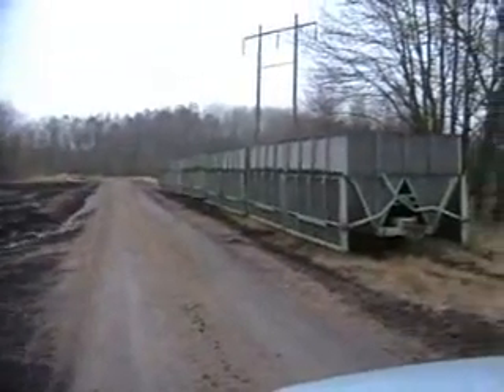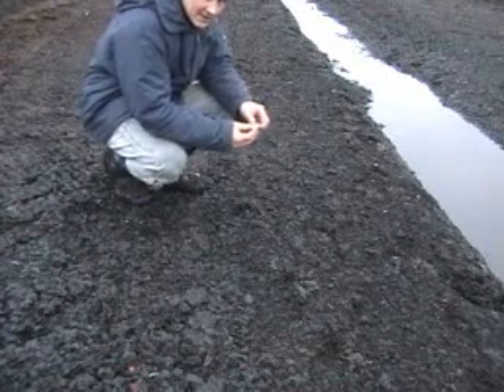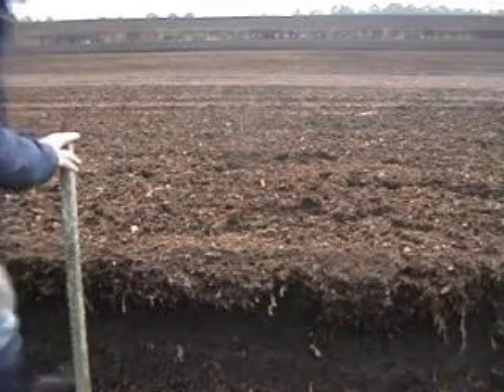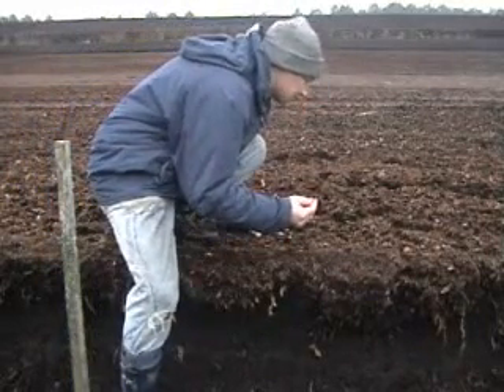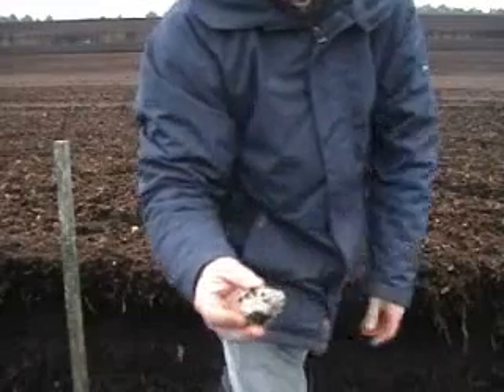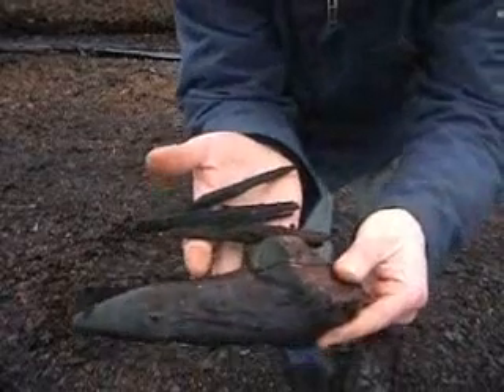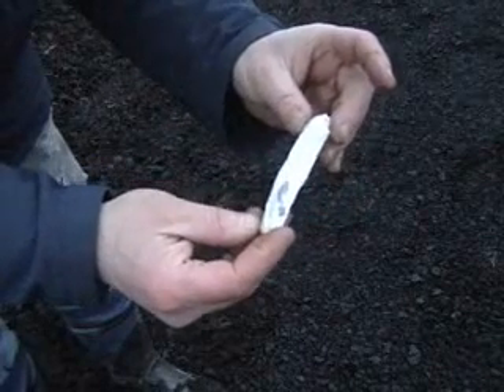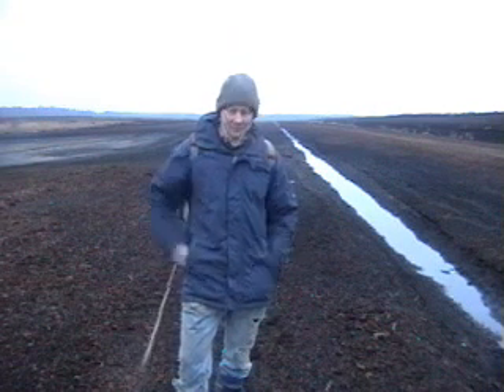Peat bog field trip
A short field trip done 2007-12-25 to the raised peat bog Rönneholms mosse in central Scania, southern Sweden. Finds of stones, flint etc, dating to the middle mesolithic, 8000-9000 years. Bad sound and light but I will do a better one later.